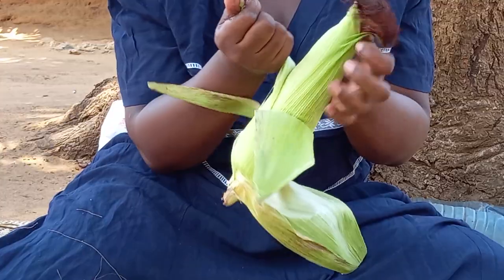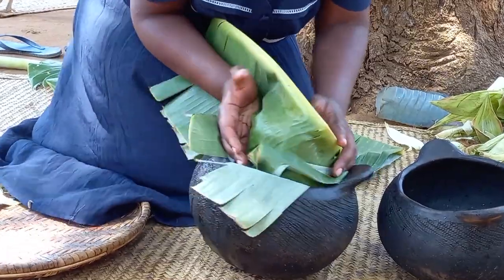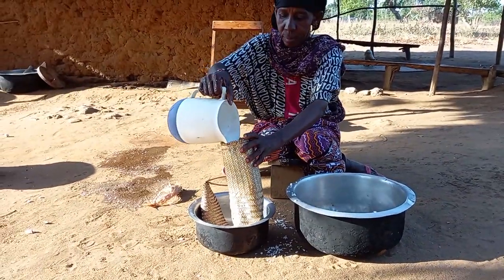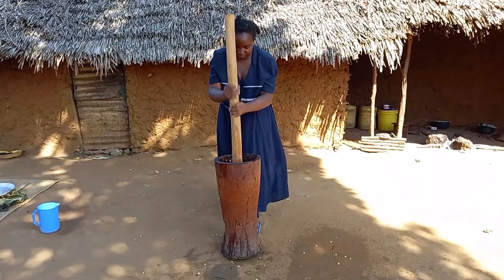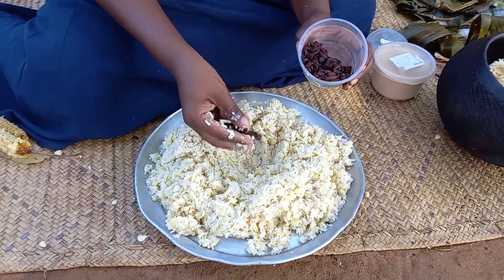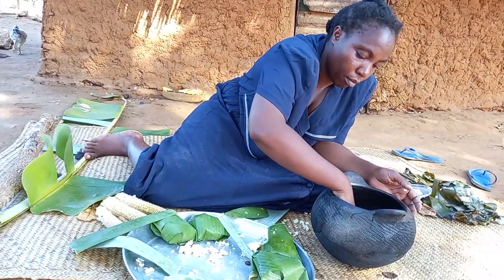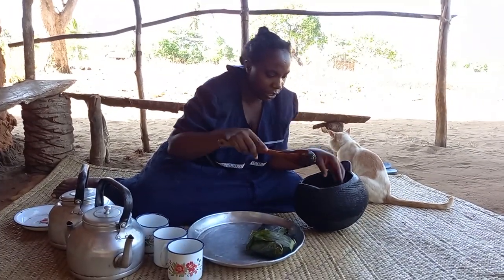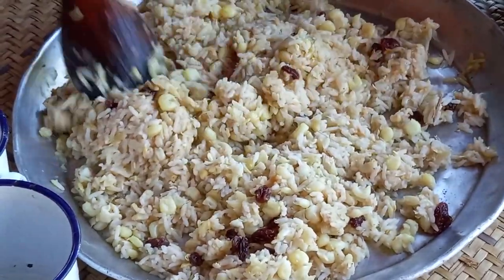African Village Life//Cooking Most Appetizing Delicious Village Breakfast